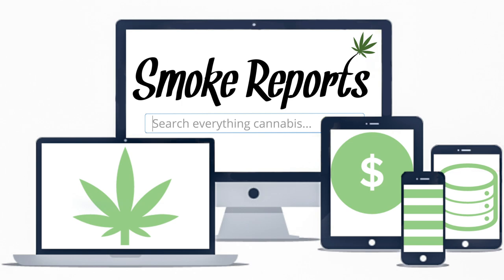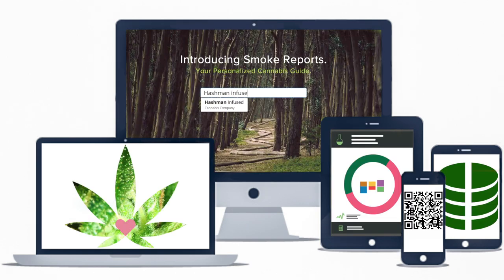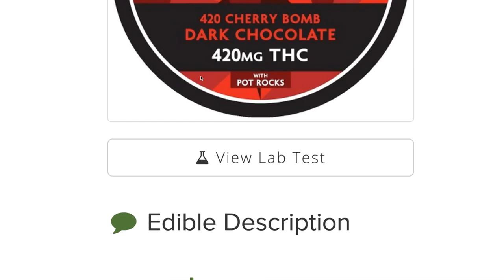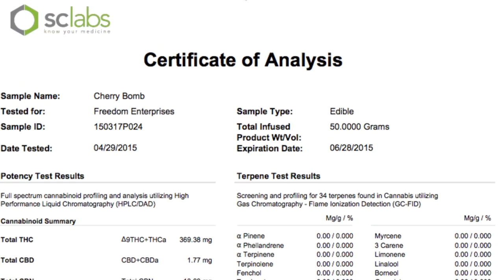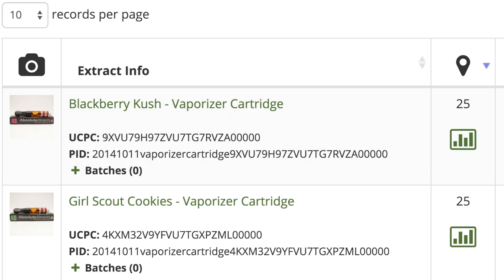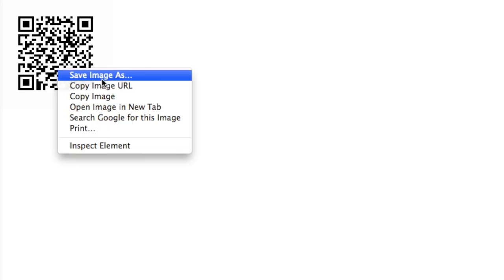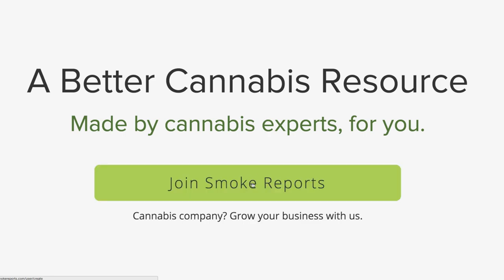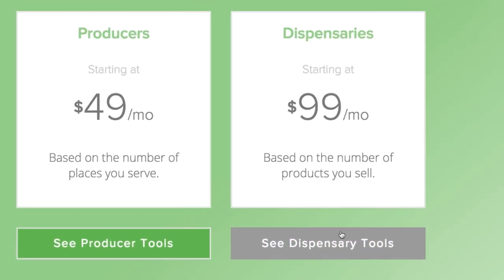Powerful Business Tools and Information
Cannabis Producers and Dispensaries now have tools for helping their business grow as well as connect with the whole cannabis industry. Built from the ground up, we provide the industry with software technology that lets business update their menus in seconds and post lab test to legitimize their products. We believe in the Human Side of Cannabis.